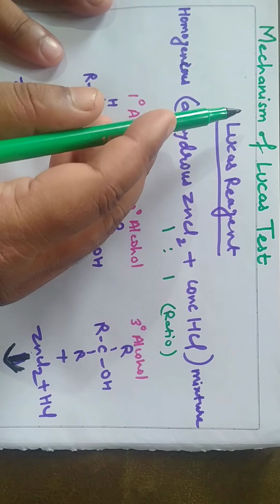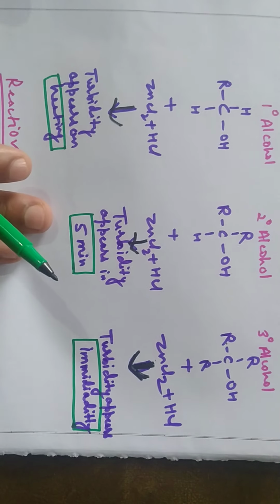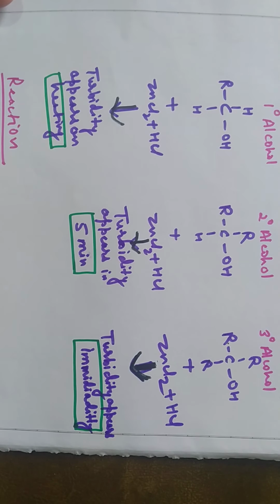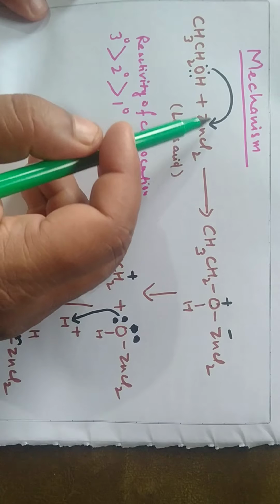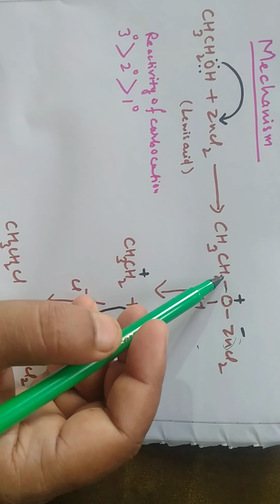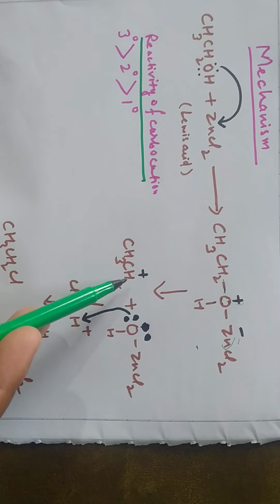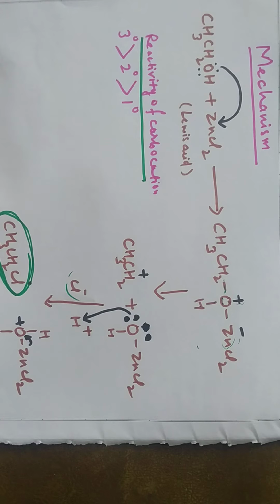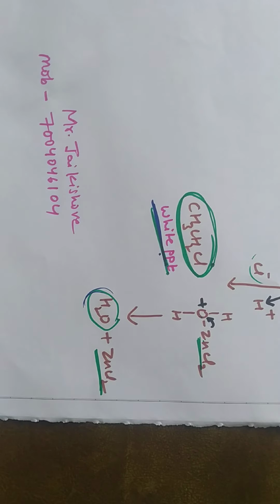Mechanism of Lucas test by Jai Kishore sir, DAV Nandraj public school Bariatu Ranchi.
Mechanism of Lucas test  (Distinction between primary, secondary and tertiary Alcohol) by Jai Kishore sir, DAV Nandraj public school Bariatu Ranchi.